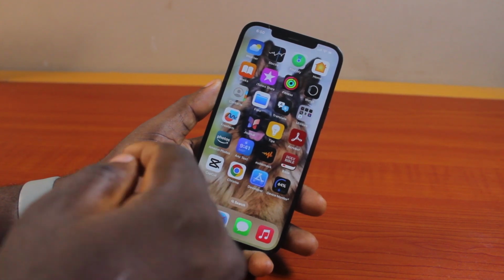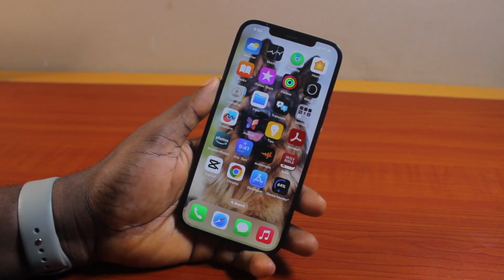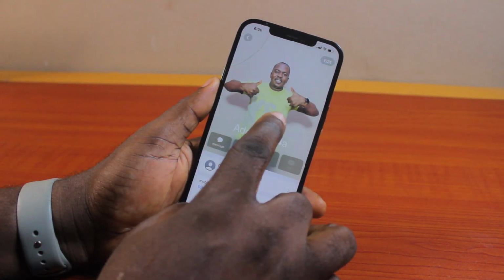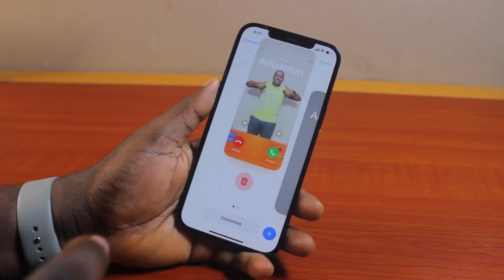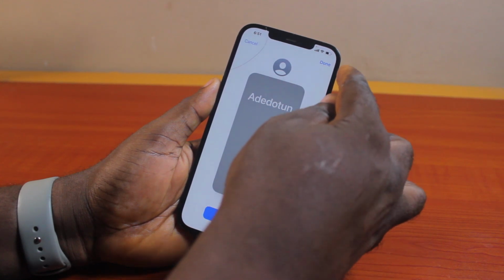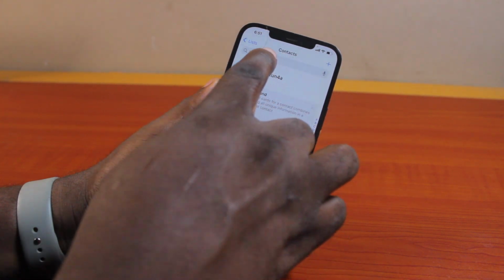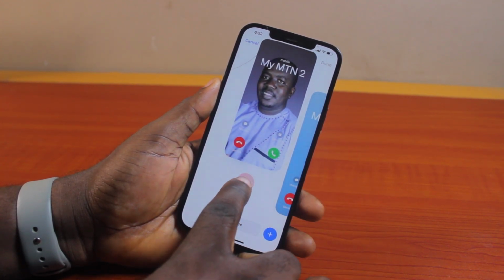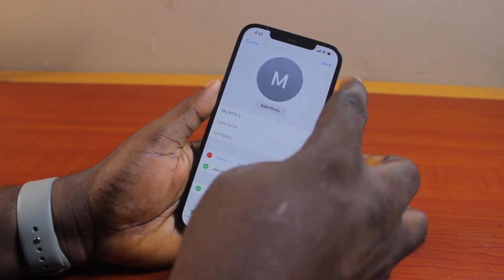How to Remove Contact Photos from iPhone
Cheap iPhone
Cheap Samsung Phone
Cheap Apple Watch
Cheap Digital Camera
Cheap YouTube Microphone
Cheap MicroSD Card